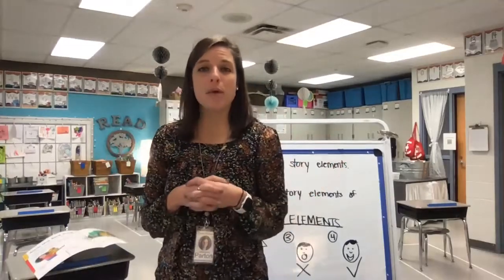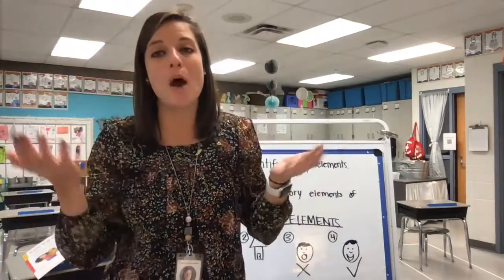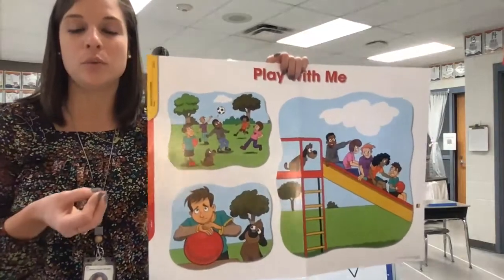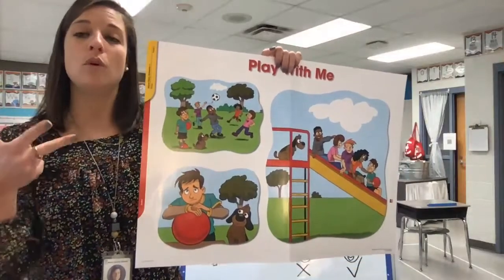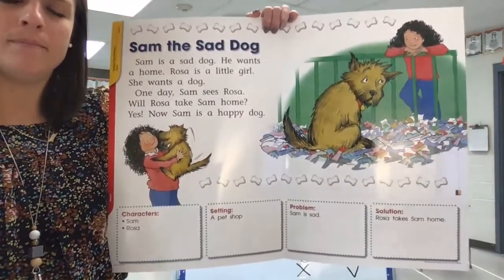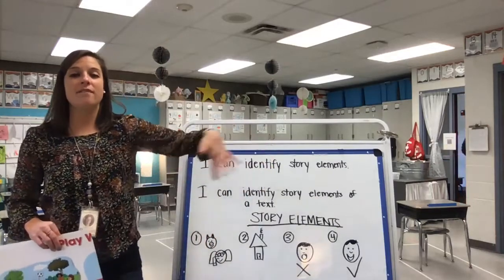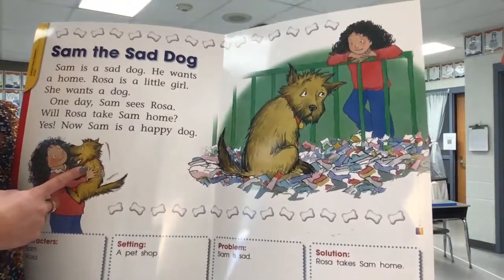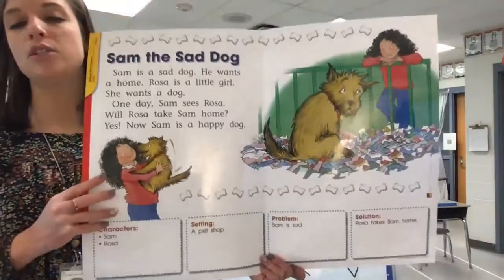Mini Lesson 11/18